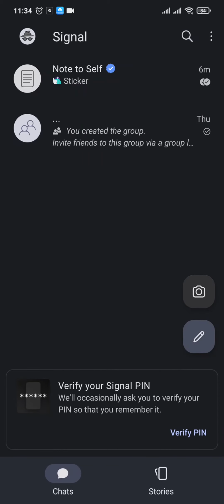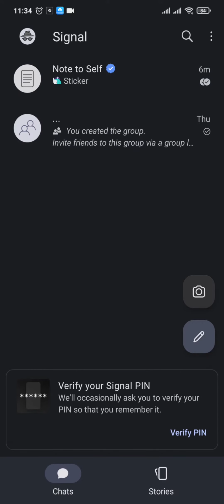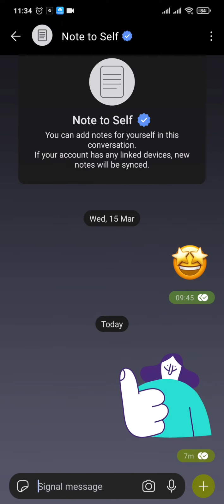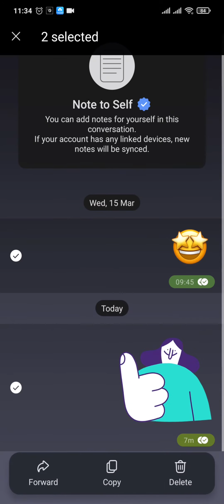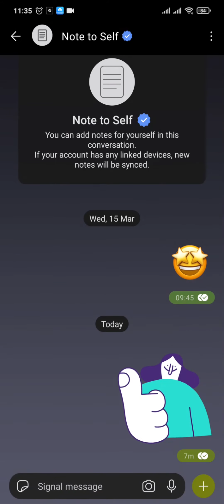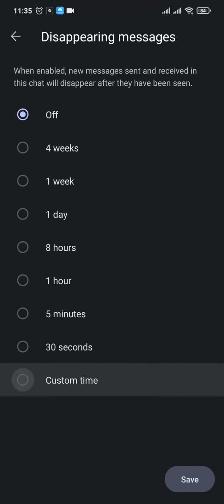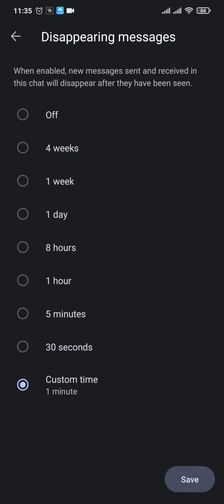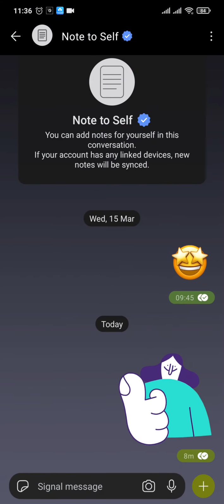How To Delete Messages On Signal Private Messenger (2023)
In this video, we'll show you how to delete messages on Signal Private Messenger. Signal Private Messenger is a messaging app that offers end-to-end encryption and a focus on privacy. However, sometimes you may want to delete messages for your own privacy or for other reasons. We'll walk you through the steps of deleting messages on Signal Private Messenger, whether you want to delete individual messages or entire conversations. So sit back, relax, and learn how to delete messages on Signal Private Messenger.